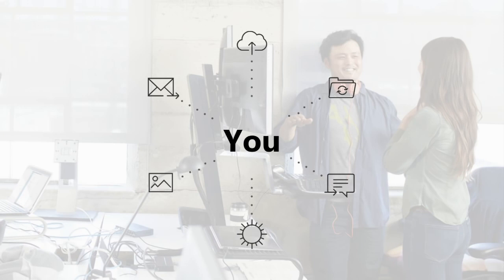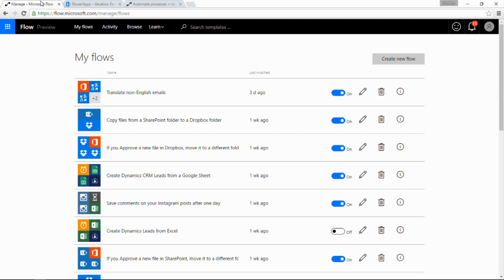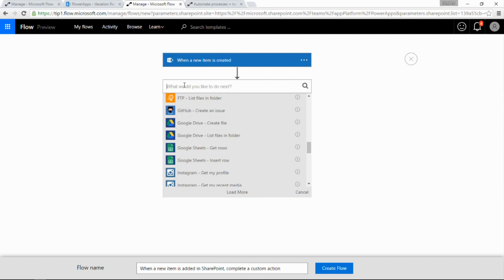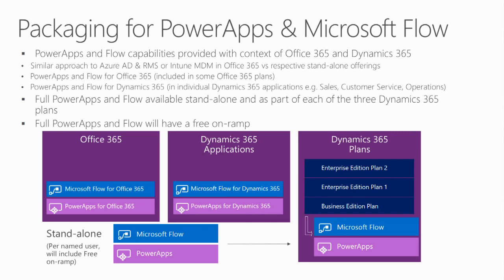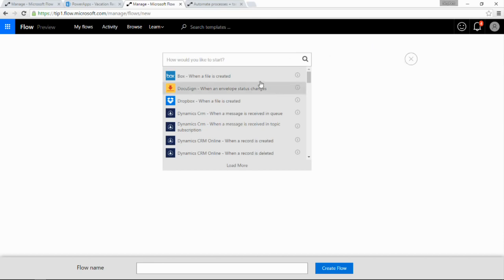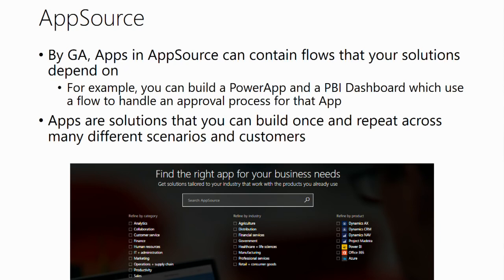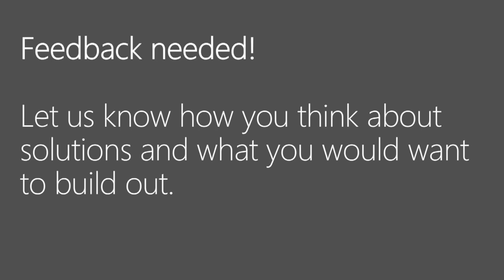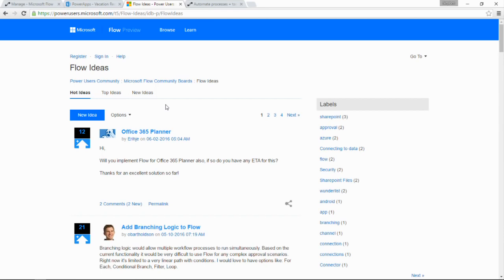Introduction to Microsoft Flow at WPC 2016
Learn how Microsoft Flow can help you save time, and make your business highly visible by partnering with Microsoft's growing ecosystem.